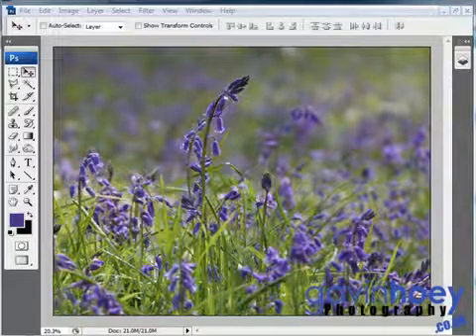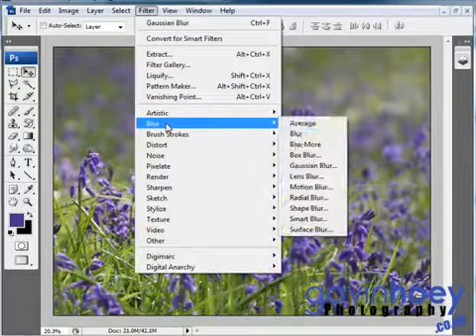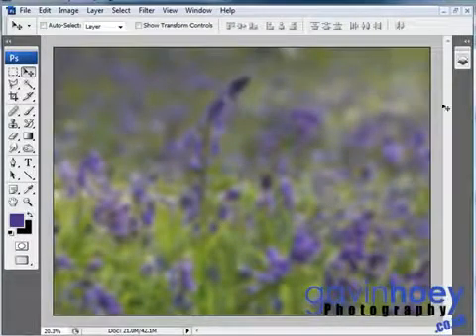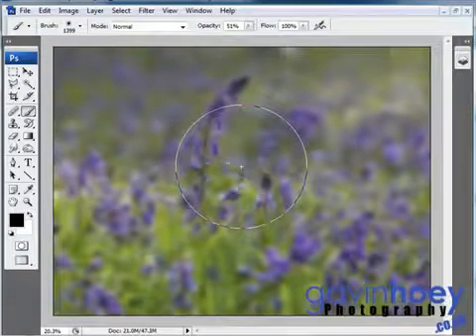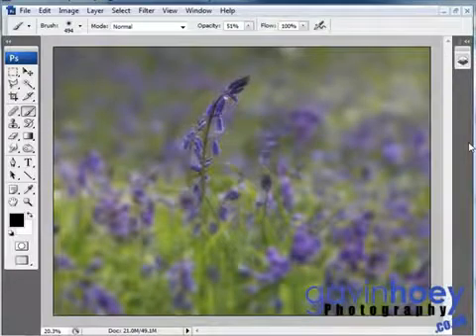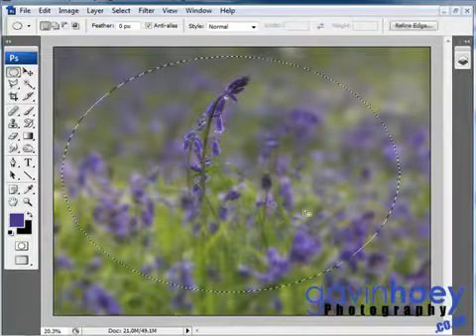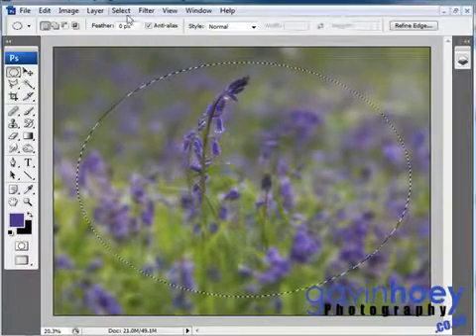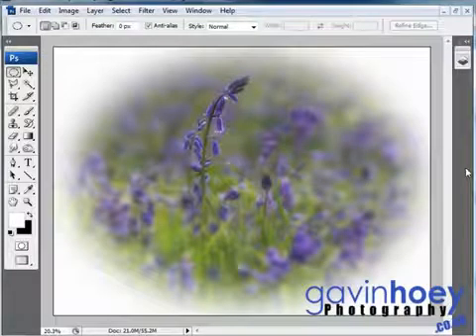Centre spot clear & vignette effects in Photoshop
Remember the good 'ol centre spot clear filters? Here's how to create the same effect in Photoshop & Elements
PLUS
As a final flourish add a white vignette border.